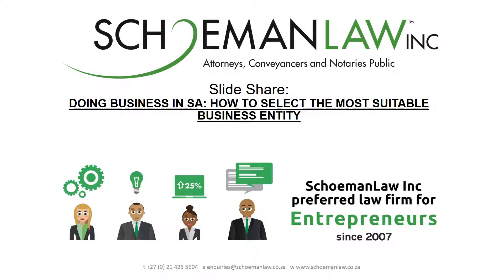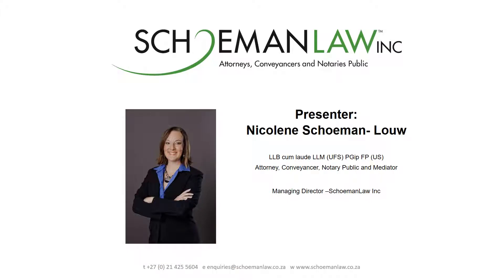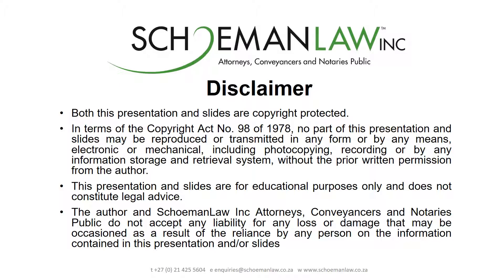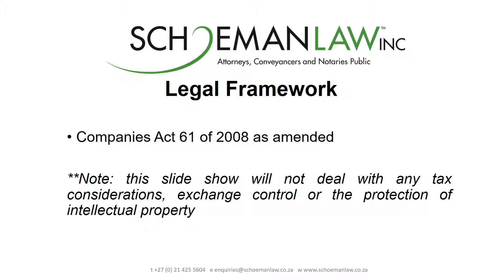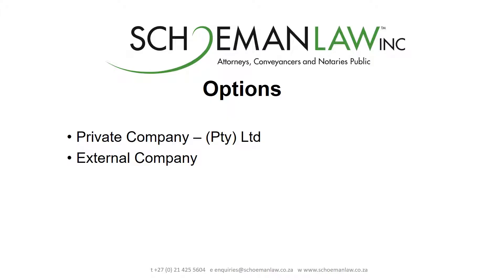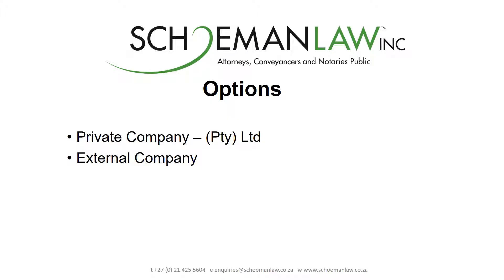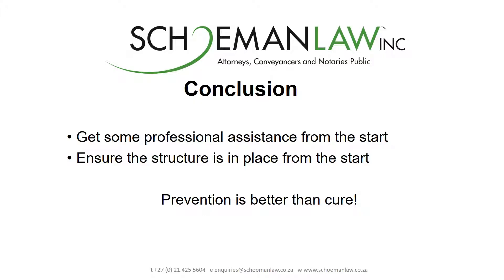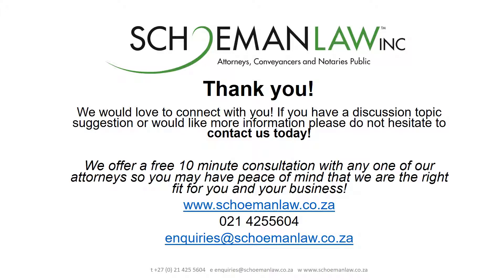Slide Share - Doing Business in SA: How to select the most suitable Business Entity